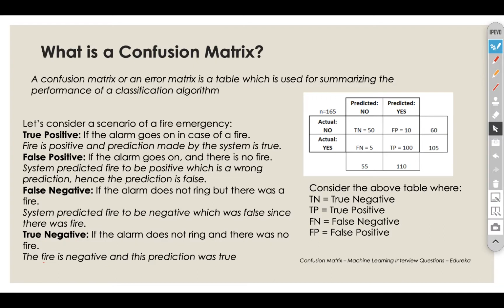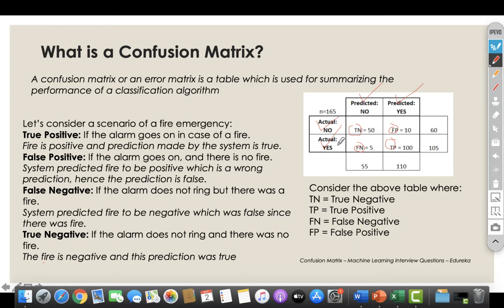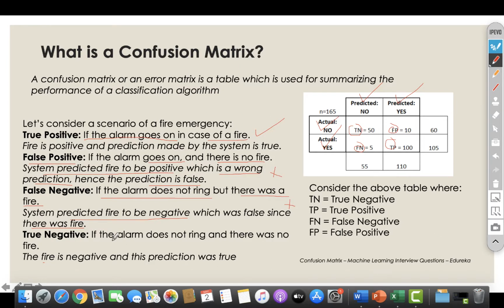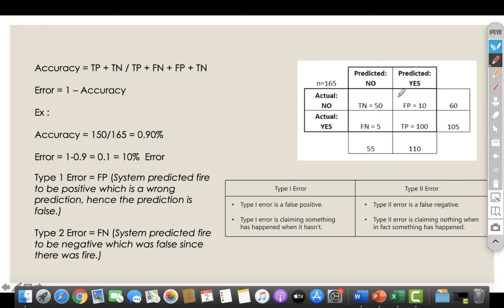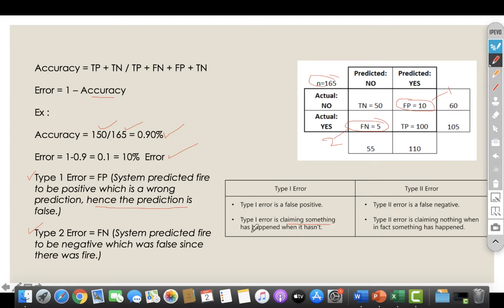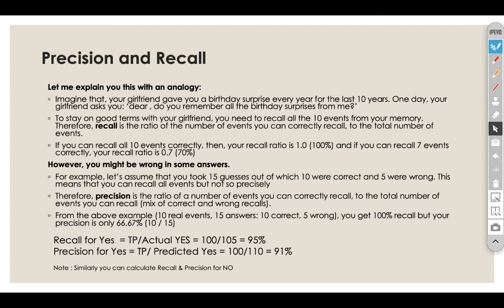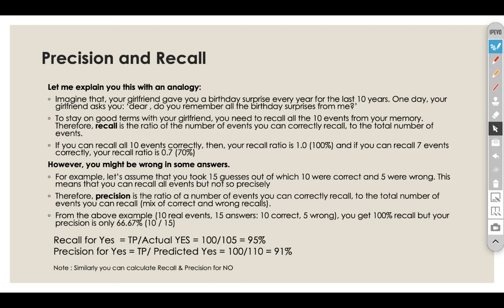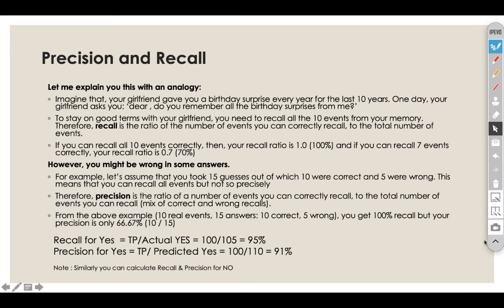Confusion matrix ML model